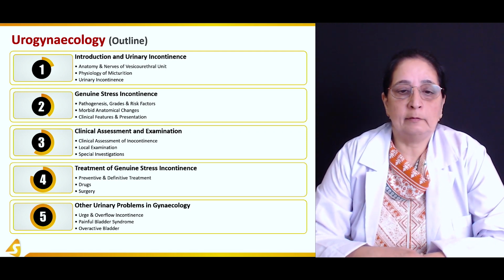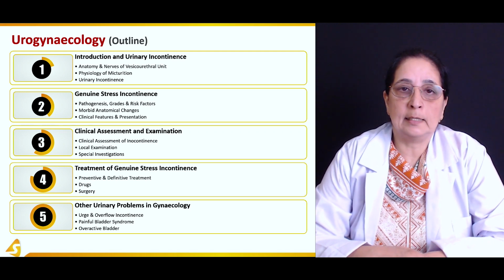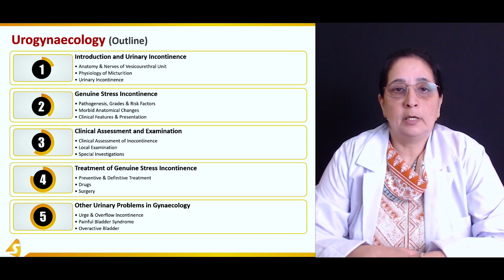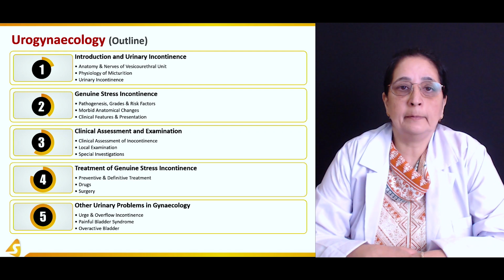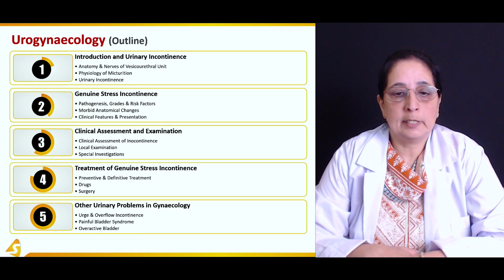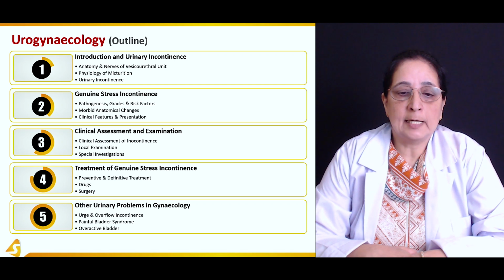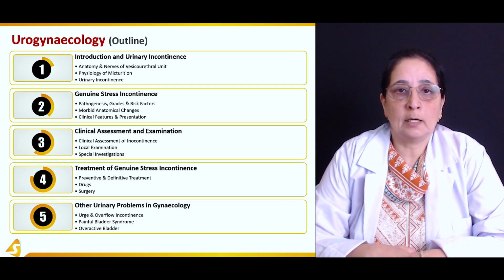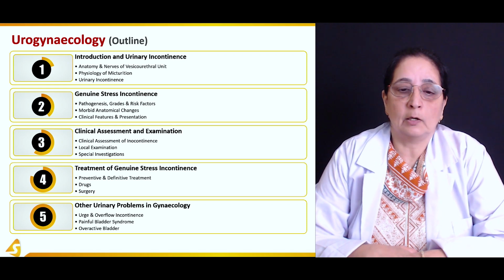Urogynaecology - Introduction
Urogynaecology is the major focus of this sqadia.com medical video lecture. This V learning lecture is devoted towards the elucidation of the vesicourethral unit, genuine stress incontinence along with the clinical assessment and examination. Furthermore, investigations in conjunction with the treatment of genuine stress incontinence have been delineated. Additionally, certain urinary problems in gynaecology have also been expansively highlighted.